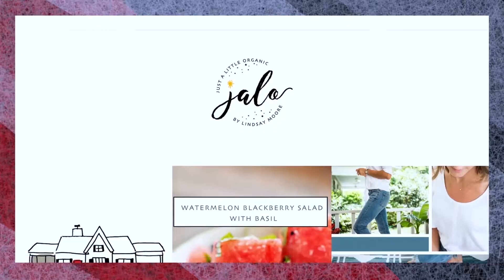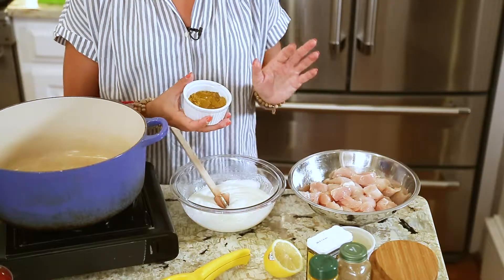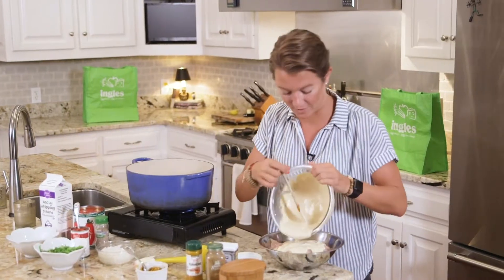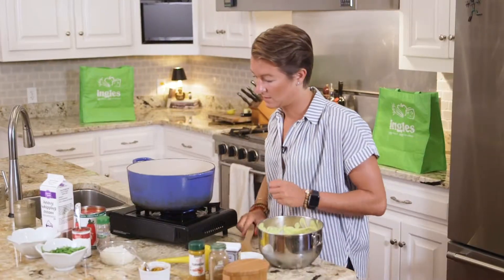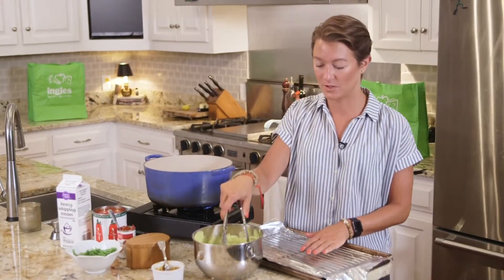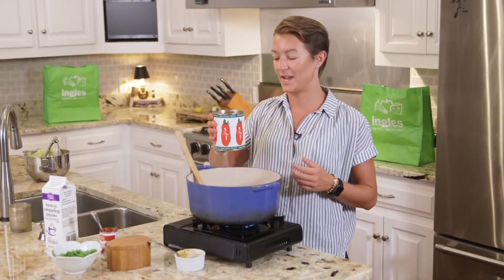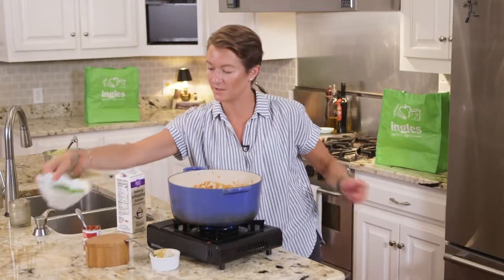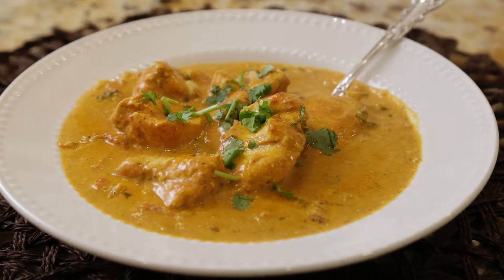Ingles Table | Lindsay Moore - Chicken Tikka Masala